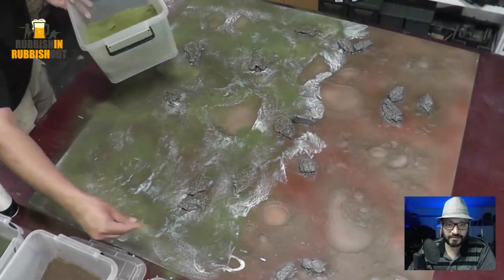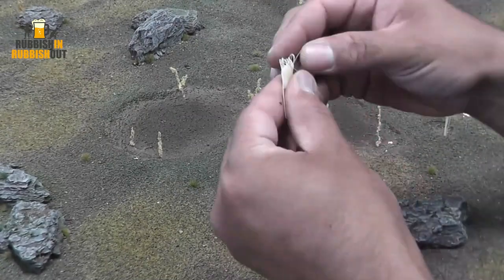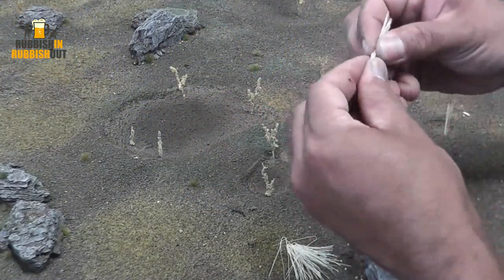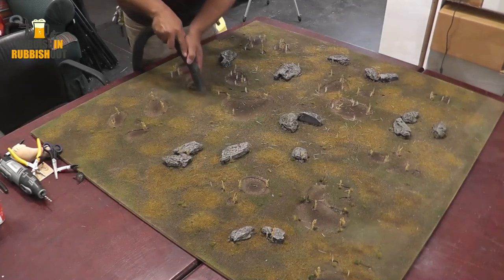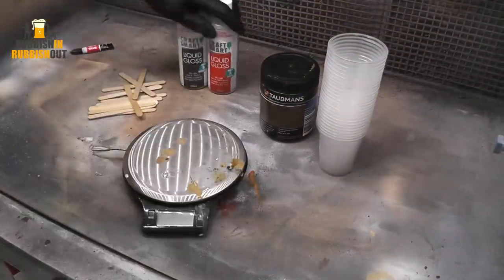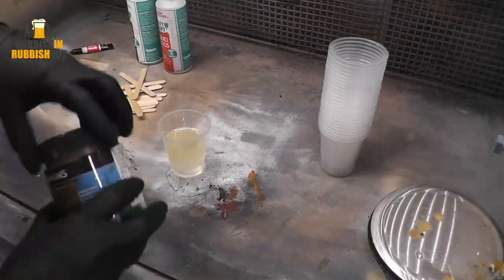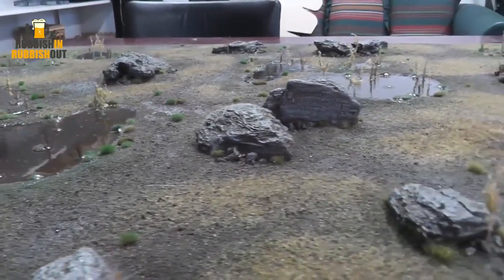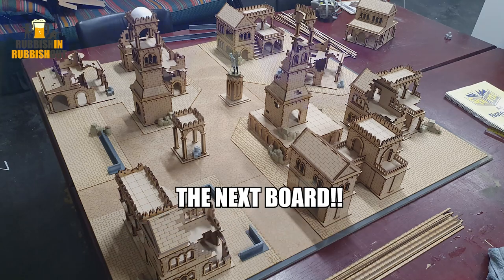Making a swamp board for wargaming - Part 2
This was a super enjoyable project but it's nice to have it finished!

The final few steps are where this wargaming terrain board really came to life, adding the tufts, reeds and resin was a fairly straight forward process as you can see.